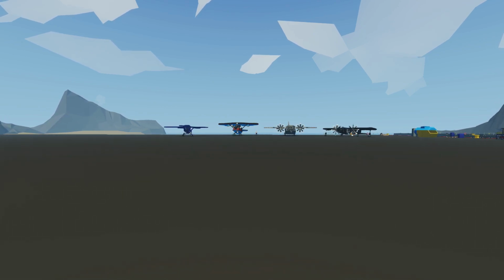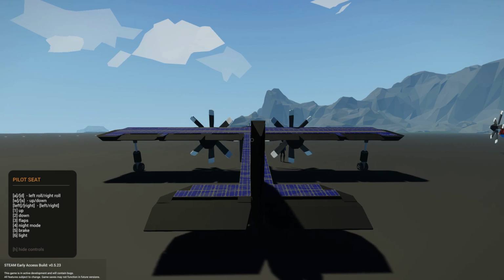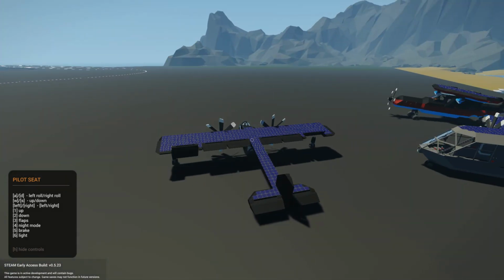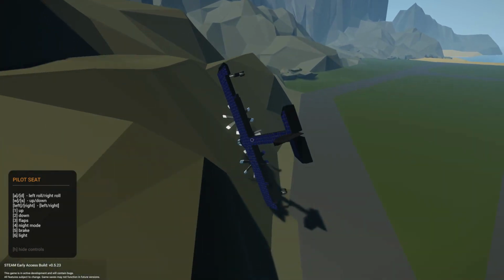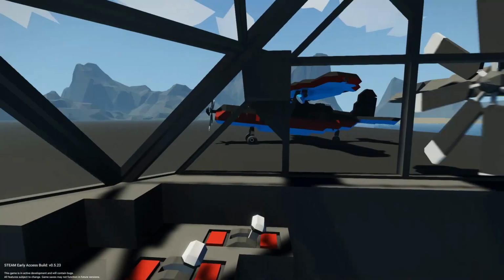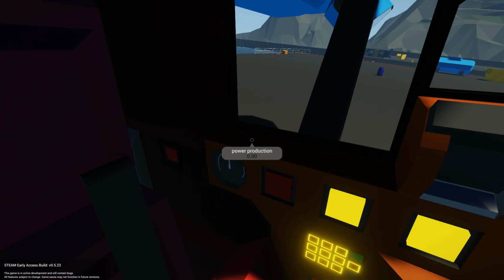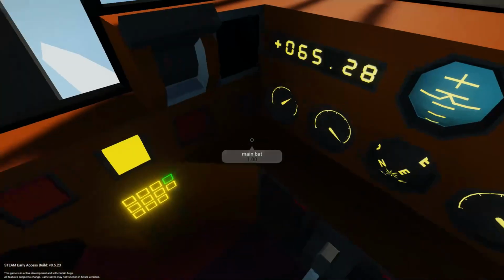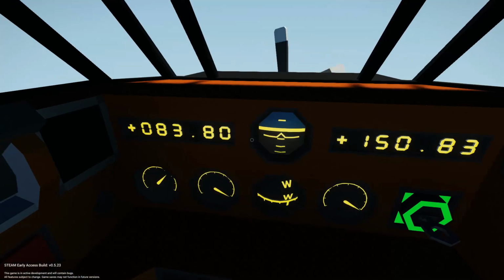Solar Planes Testing With Adda Boy | Stormworks Early Access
Today Adda Boy and I are back in some more stormworks. In this episode we are testing out a few workshop vehicles that use the new solar panels from the latest update. Specifically we are testing some planes to see if we can find one that creates enough power to never run out of power while flying.